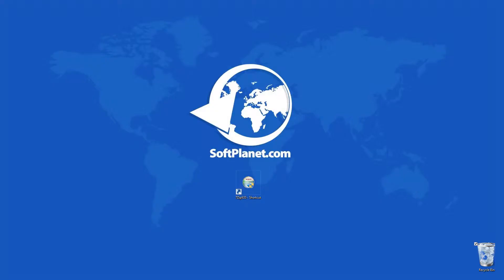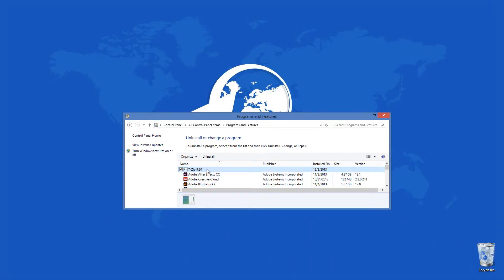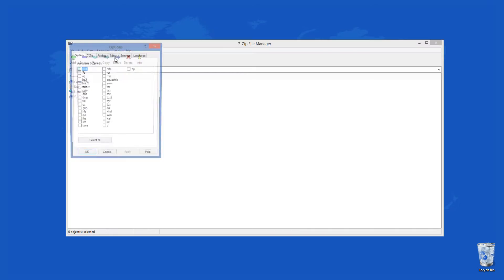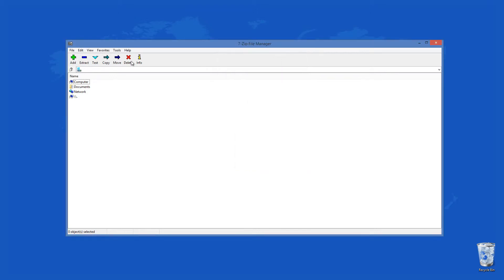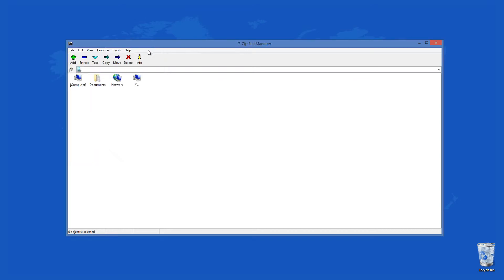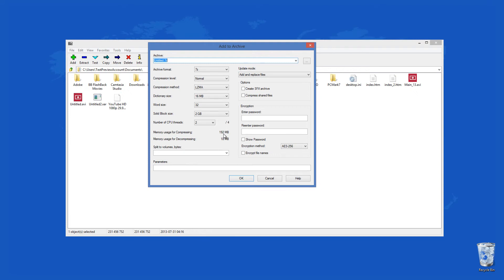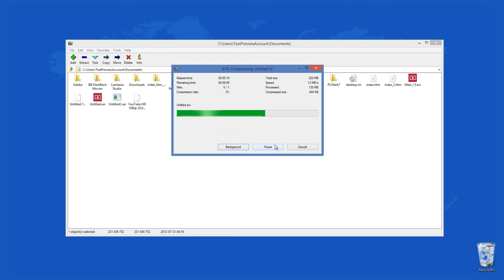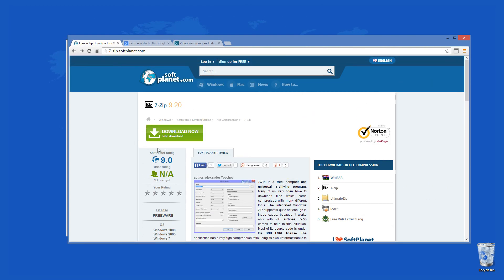Review of 7-Zip 9.20 by SoftPlanet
We all have faced difficulties working with the default archive management tool of Windows

7/8/8.1 and even though some might like it, we consider it poorly made and instead we prefer an

external compression tool. And to the point - 7-Zip is just the tool you need when it comes to

dealing with .zip .rar .tar. gz .ace archives (and many more file formats that it can handle). It's

latest release is its best so we have it prepared for download where

you can also read the full review of the app.